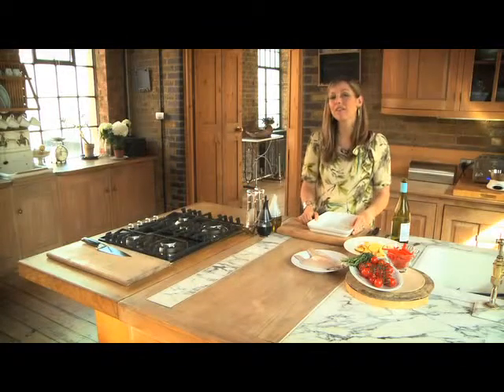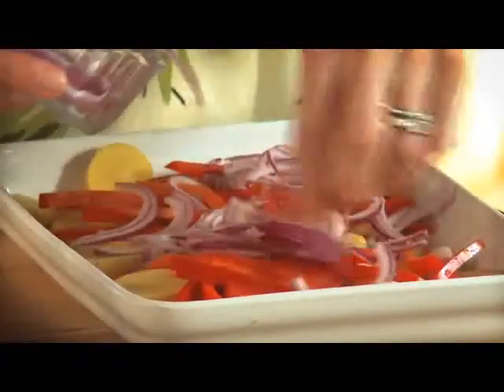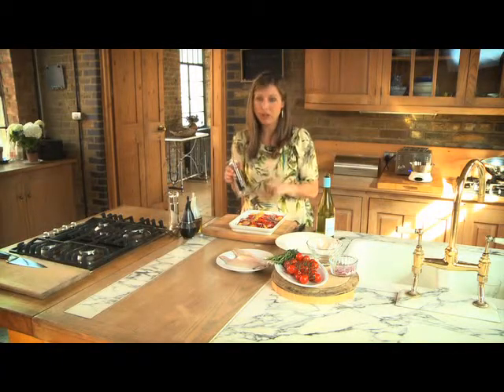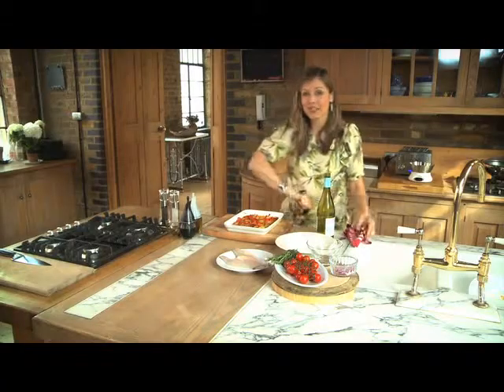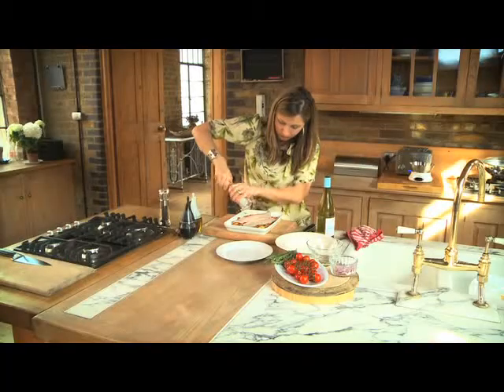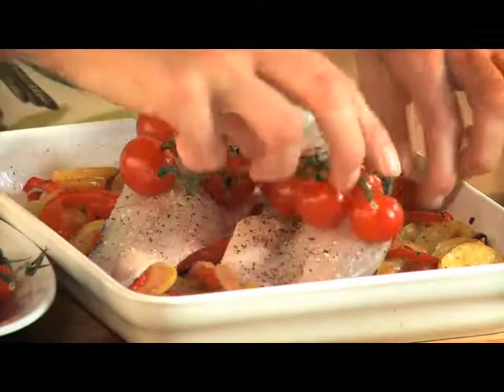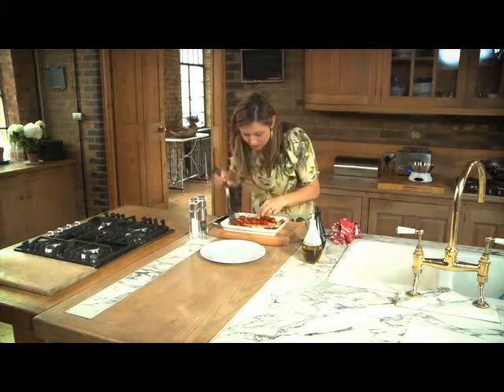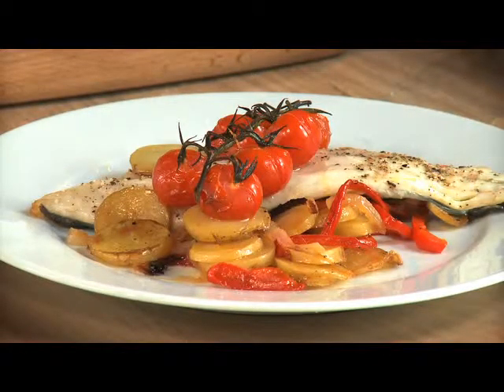Cole & Mason Baked Sea Bass Recipe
Home economist Jo Pratt cooks up a lovely baked sea bass dish using the Cole & Mason Precision Bobbi Salt and Pepper Mill set.